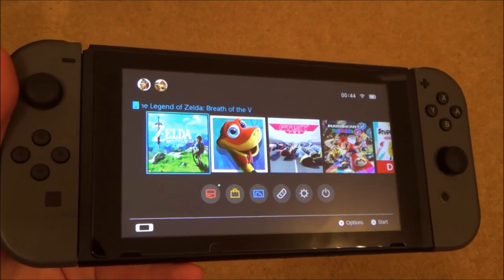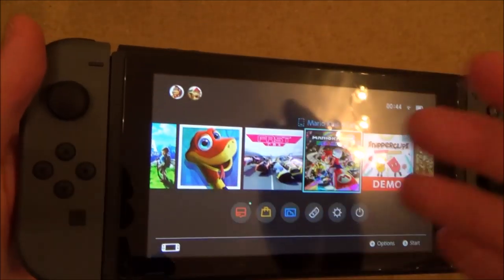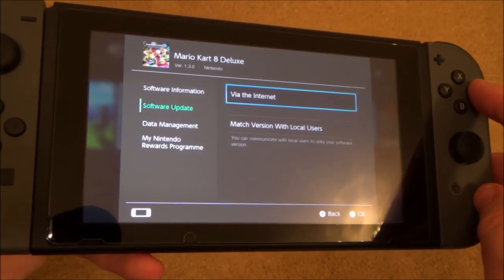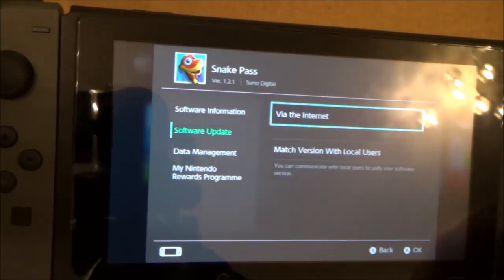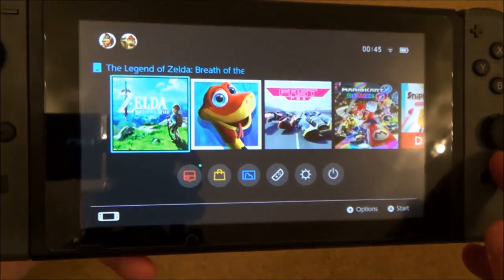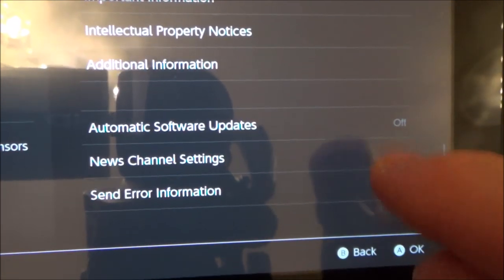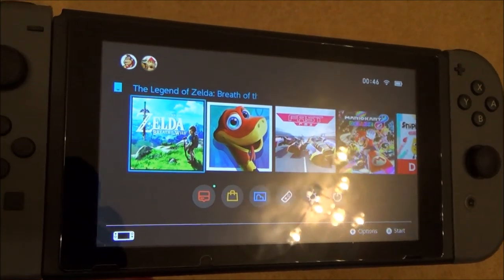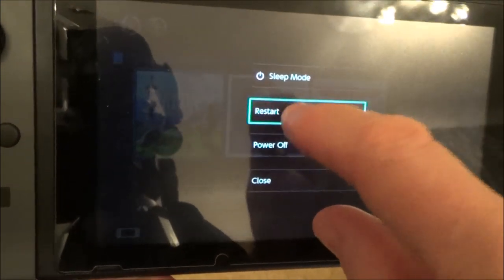How to Manually Update Game Software on the Nintendo Switch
Hi, this quick video shows you how to manually update the game software on the Nintendo Switch. I also show you how to update the game software automatically.